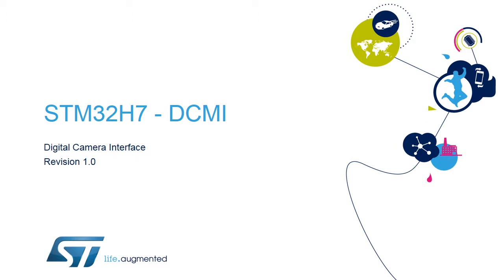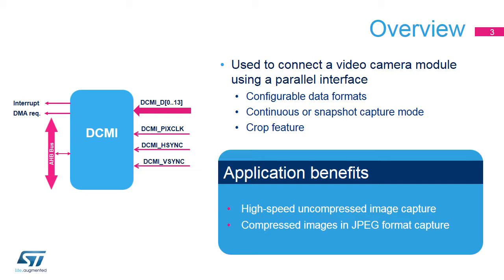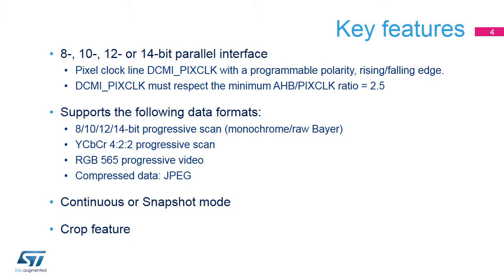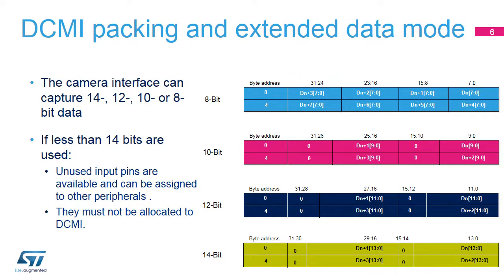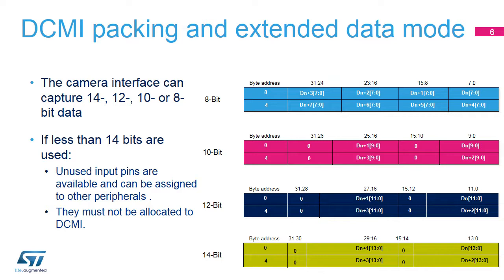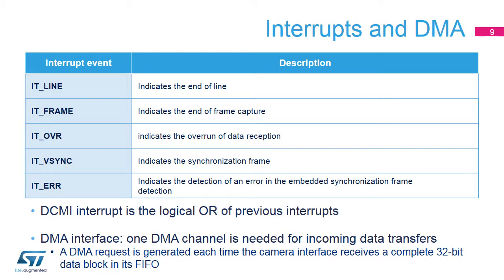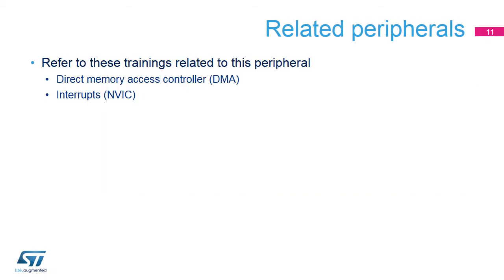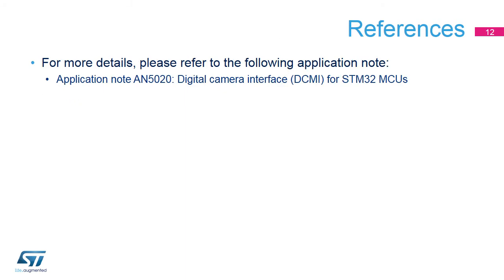STM32H7 OLT - 55. Peripheral Digital Camera Interface DCMI